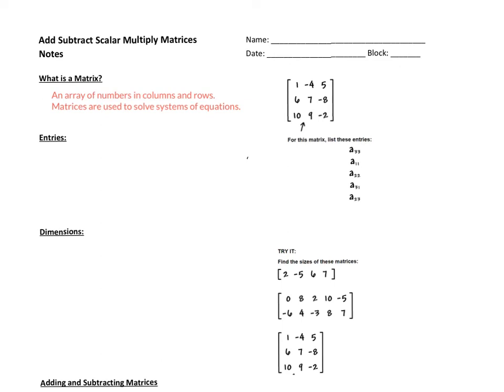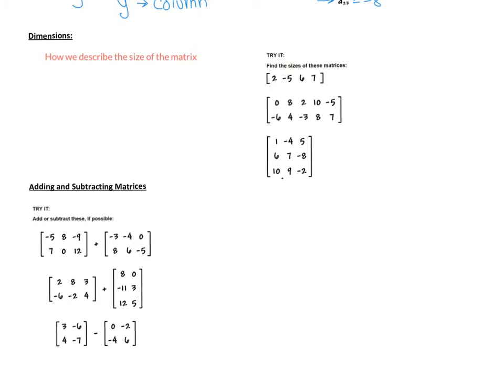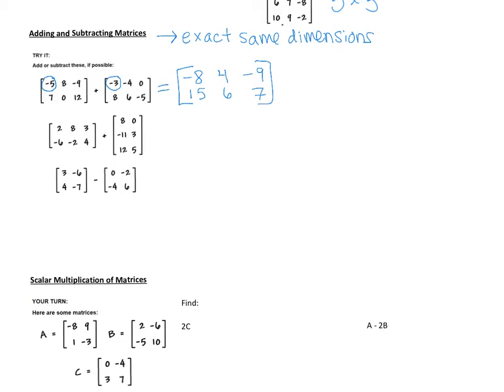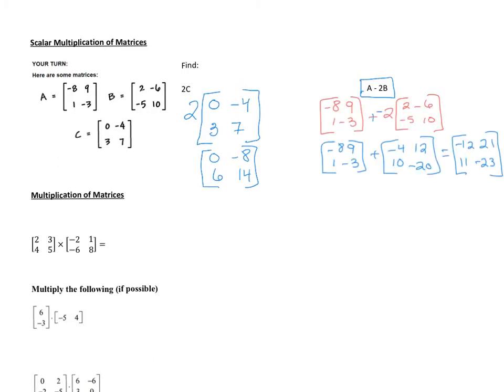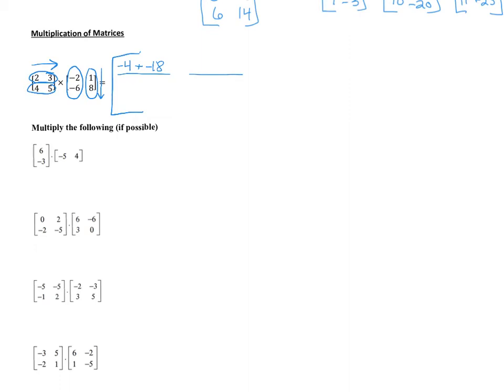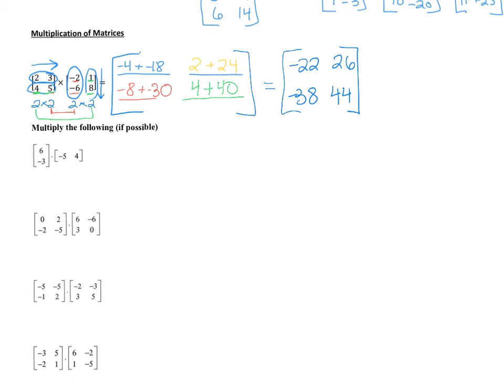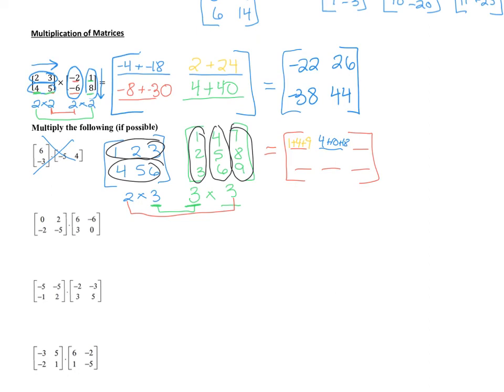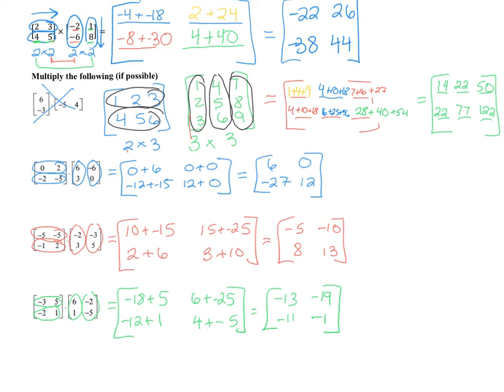Operations with Matrices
Add, Subtract, Scalar Multiplication, and Multiplication of Matrices